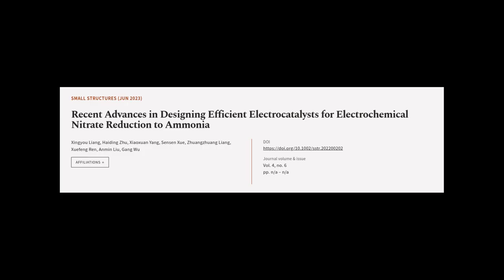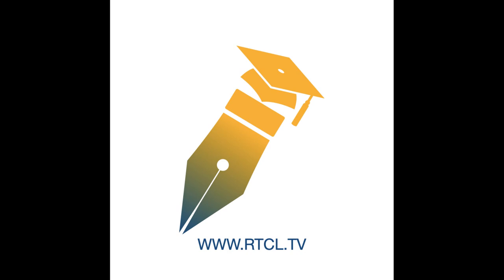Recent Advances in Designing Efficient Electrocatalysts for Electrochemical Nitrate R... | RTCL.TV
### Keywords ###

### Article Attribution ###
Title: Recent Advances in Designing Efficient Electrocatalysts for Electrochemical Nitrate Reduction to Ammonia
Authors: Xingyou Liang, Haiding Zhu, Xiaoxuan Yang, Sensen Xue, Zhuangzhuang Liang, Xuefeng Ren, Anmin Liu ,and Gang Wu
Publisher: Wiley-VCH
DOI: 10.1002/sstr.202200202

### Video Timestamps ###
0:00:00 - Summary
0:01:01 - Title
0:01:07 - Tail
0:01:11 - End